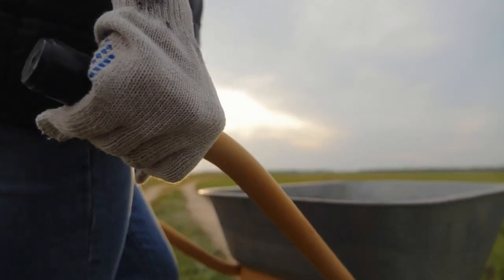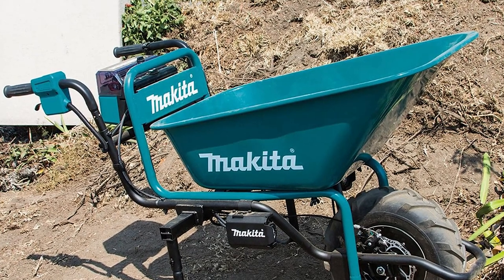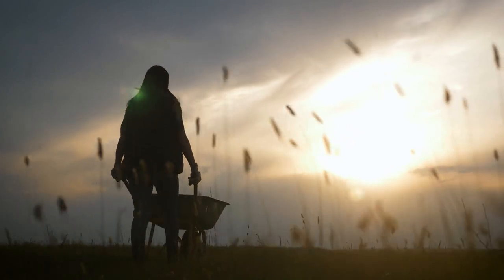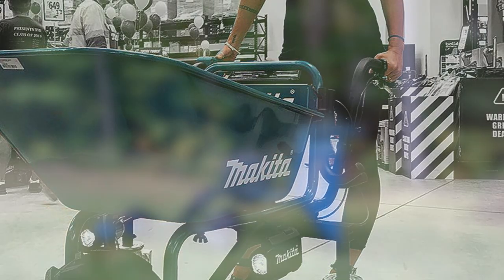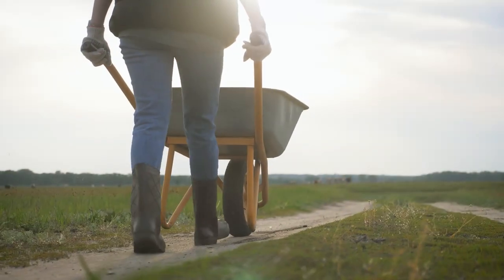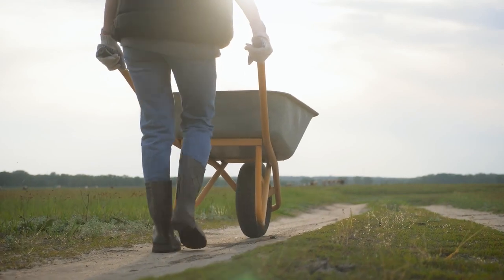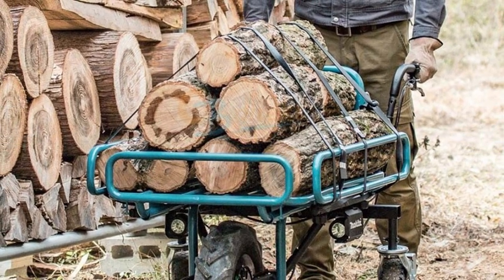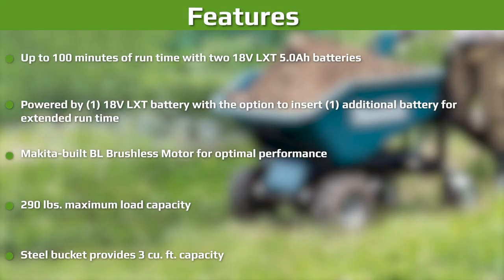Makita Electric Wheelbarrow Review 2024 - All You Need To Know!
The Makita Electric Wheelbarrow is built to handle your toughest materials and tasks. The Makita-built BL Brushless Motor delivers optimal performance, the large knobs make sure you can operate it easily, while an ergonomic design ensures comfort during operation. With up to 100 minutes of run time with two 18V LXT 5.0Ah batteries (batteries sold separately), this unit is great for moving material around the yard or job site.